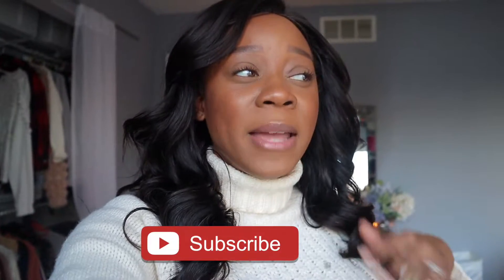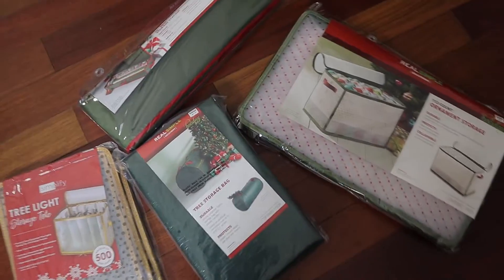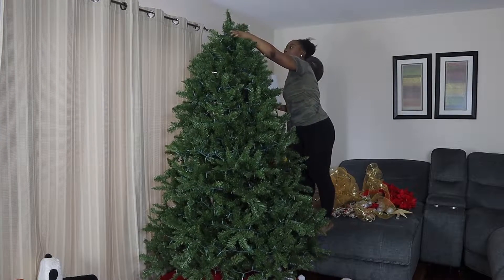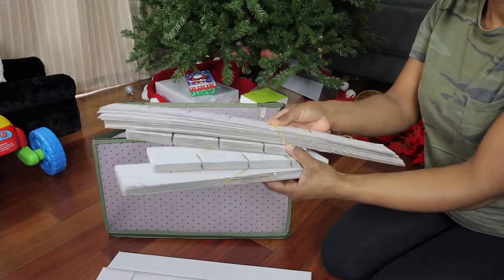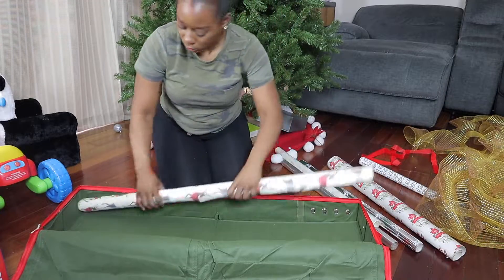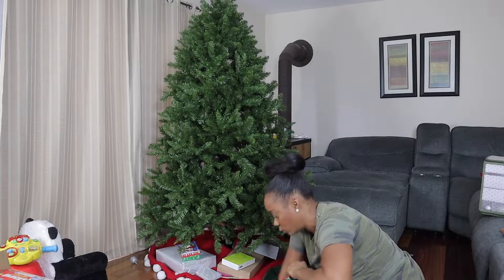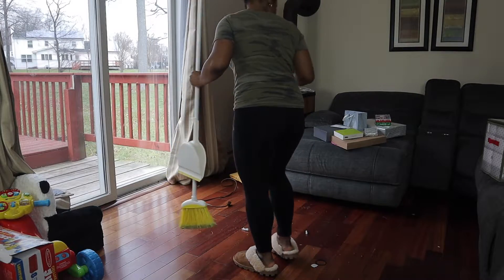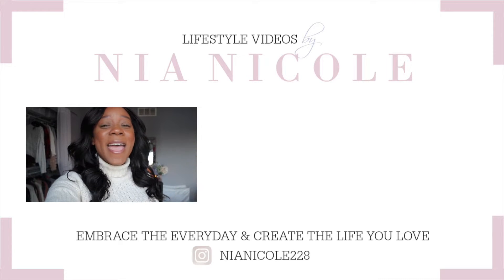ORGANIZE YOUR HOME AFTER THE HOLIDAYS | HOLIDAY ORGANIZATION ON A BUDGET | NIA NICOLE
CHRISTMAS ORGANIZATION ON A BUDGET! Un-decorate and clean with me as I take down my Christmas tree and share the BEST Christmas storage solutions and organization tips! Say goodbye to tangled lights and broken ornaments! This year we are going to have a organized holiday!!

☆ ORNAMENT STORAGE BOX - 112 COUNT goo.gl/bGDPkV
☆ ORNAMENT STORAGE BOX - 64 COUNT goo.gl/FwiHLQ
☆ HOLIDAY GIFT WRAP STORAGE goo.gl/8aGJpw
☆ CHRISTMAS TREE STORAGE BAG goo.gl/WpQN6Y
☆ CHRISTMAS LIGHTS STORAGE goo.gl/KyAsWe

ALTERNATIVE ORNAMENT STORAGE
☆ goo.gl/HyjK5Q
☆ goo.gl/xhmigH

ALTERNATIVE CHRISTMAS TREE STORAGE
☆ goo.gl/wQwrBb
☆ goo.gl/JSq75B

ALTERNATIVE GIFT WRAPPING STORAGE
☆ goo.gl/dr1TnL
☆ goo.gl/QJ7XEJ

☆ NEW MOM TIPS PLAYLIST | goo.gl/iVqxAk
☆ CLEANING & ORGANIZATION PLAYLIST | goo.gl/G98DdN

My name is Nia and I am a new mommy to the sweetest little girl Rylee. On my channel you can expect to see a bit of everything from Working mommy tips, Home decor, Style Inspiration, Cleaning & Organizing all of my cluttered spaces, Lifestyle videos, and More! I hope to be an inspiration for the everyday busy mom by sharing my experiences on how I try and balance life as a working mom!

☆ EMBRACE THE EVERYDAY AND CREATE THE LIFE YOU LOVE!